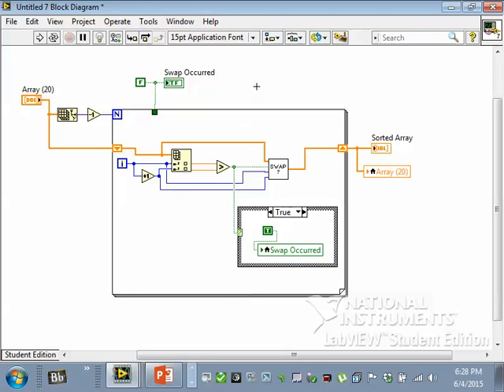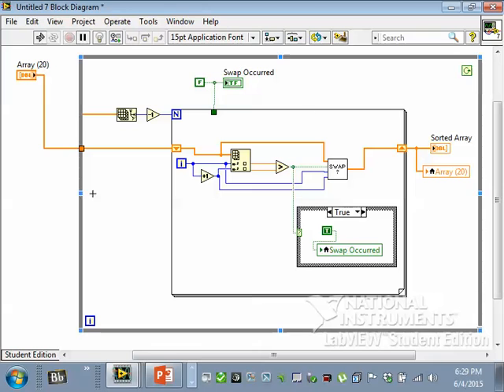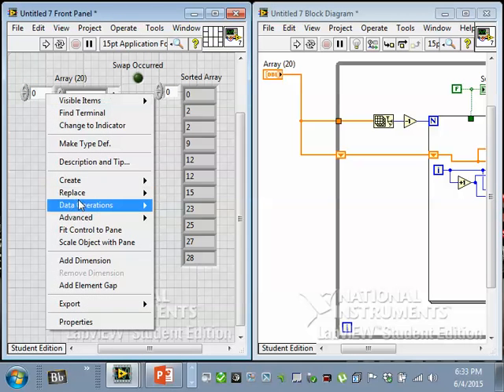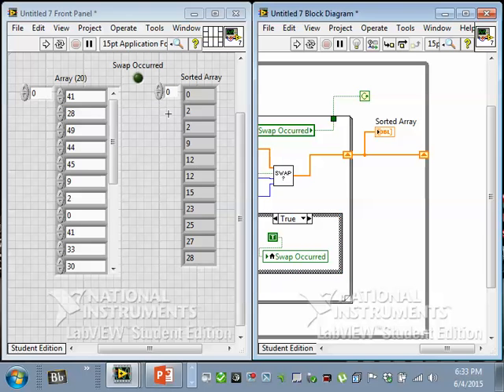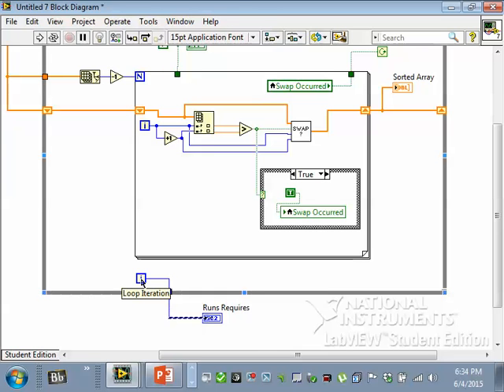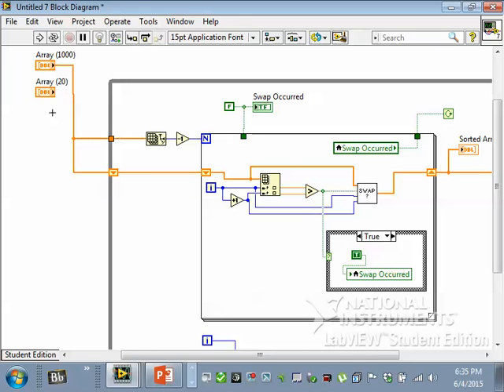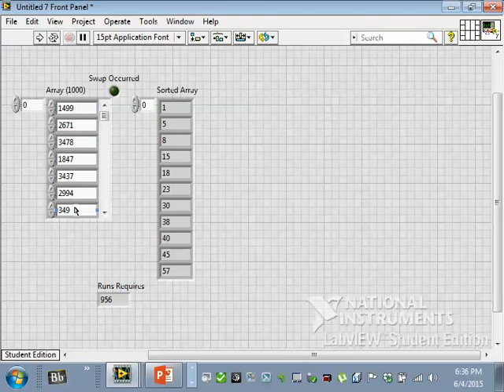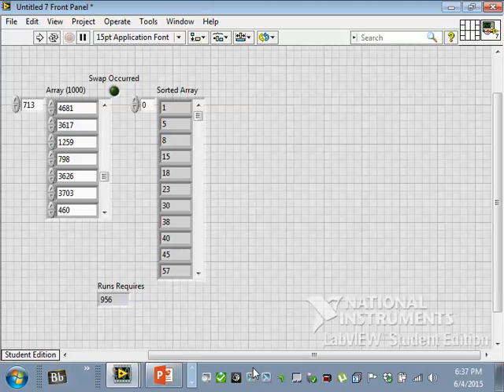LabVIEW - Bubble Sort 3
LabVIEW Bubble Sort, with a Do loop to continue running through the data, swapping as it goes, until a run occurs in which no swaps were necessary, indicating that the data is sorted.